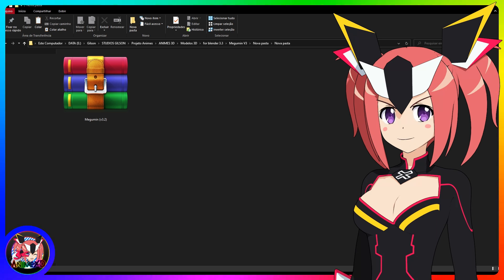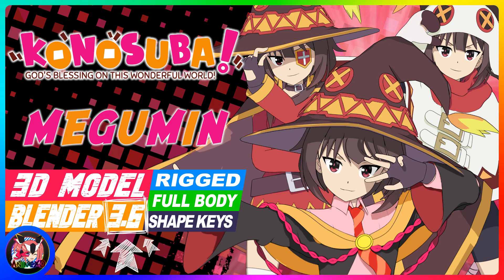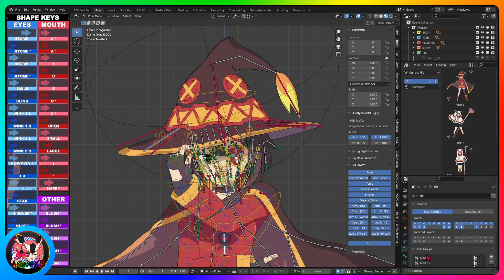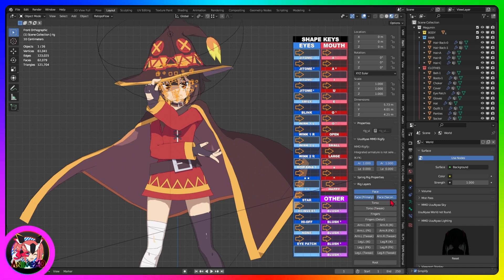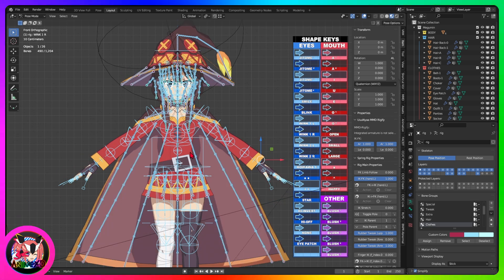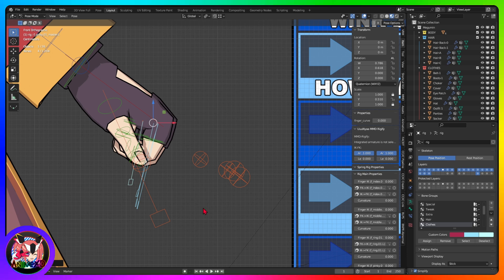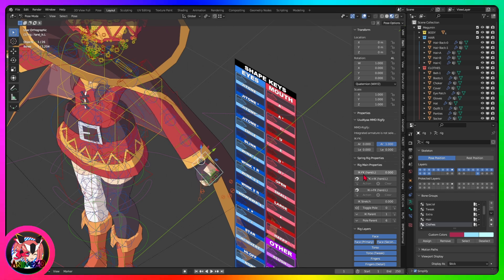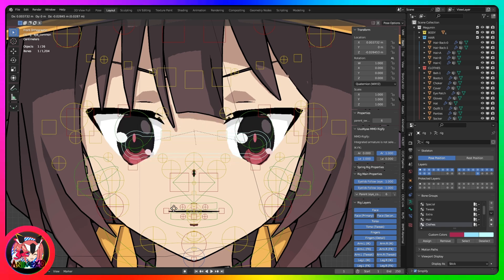Basic instructions for using 3D models in Blender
See the instructions for using the models.

Veja as instruções de uso dos modelos.

Chapters:

00:04 - Extracting file
00:26 - Opening extracted file
01:00 - Changing layout
01:16 - Moving bones from clothes and hair
01:24 - Explaining how to use shape keys
01:30 - Explaining how to show and hide bones with buttons
01:36 - Showing how shape keys work
01:52 - Teaching how to reset to default pose (Pose A)
02:52  - Showing how the bones of the fingers work
03:00 - Teaching about the FK and IK controlling bones of the arm
03:44 - Teaching about the FK and IK controlling bones of the leg
03:55 - Teaching about the controlling bones of the eyes.